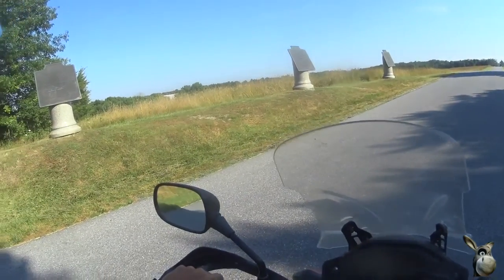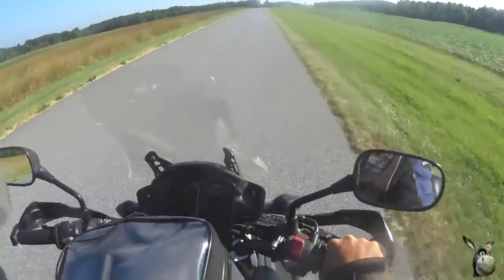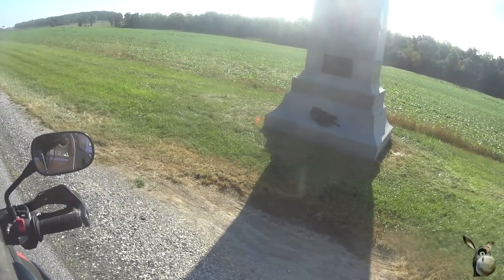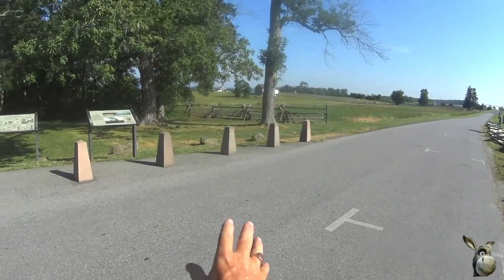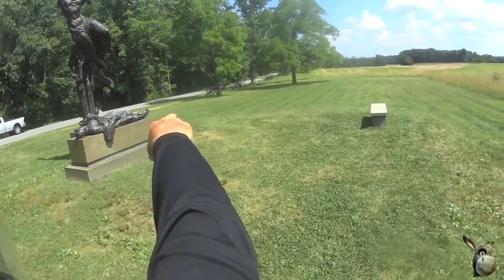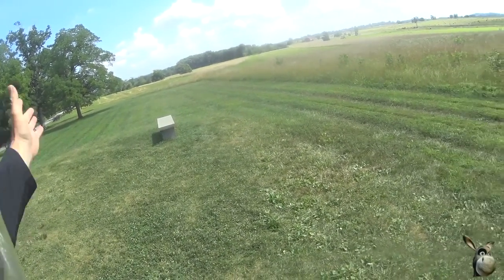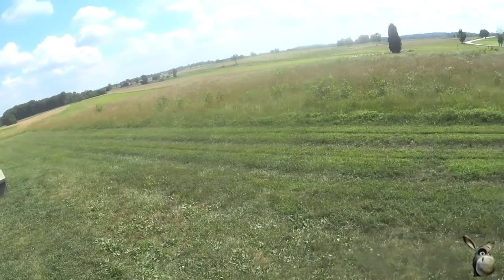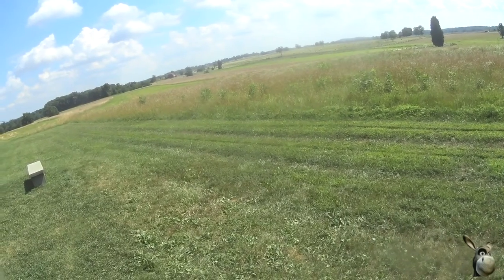The Take It Easy Tour, Day 61 We visit Gettysburg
Today we visit Gettysburg National Battlefield.